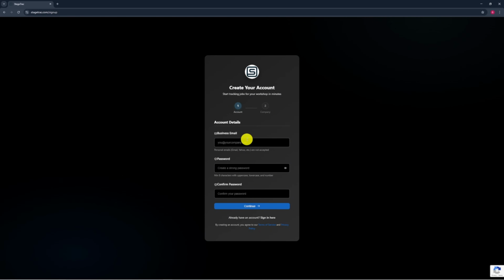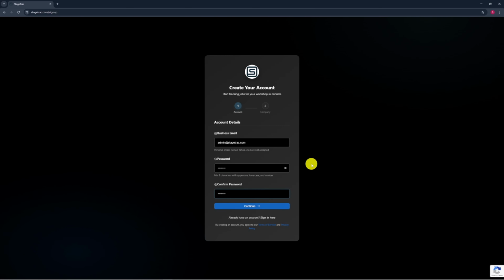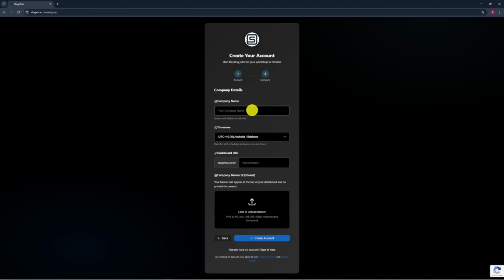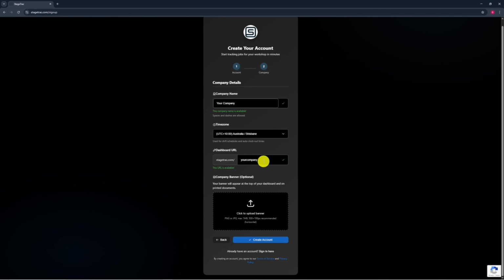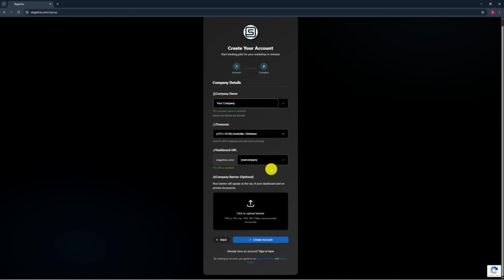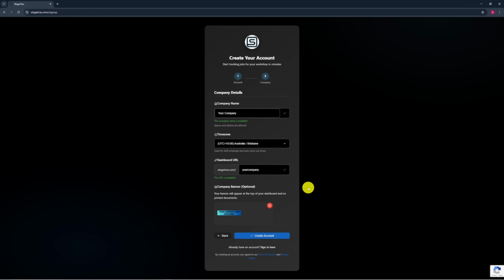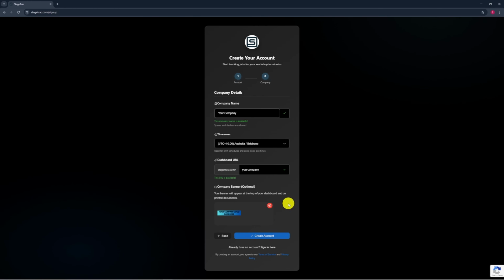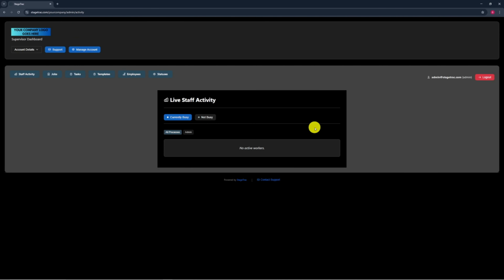Register Your Company with Stagetrac